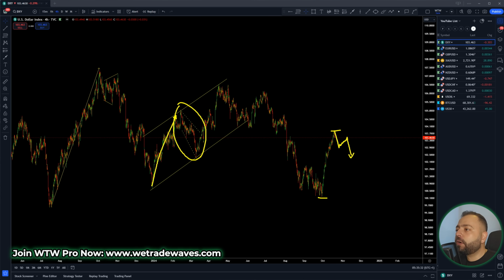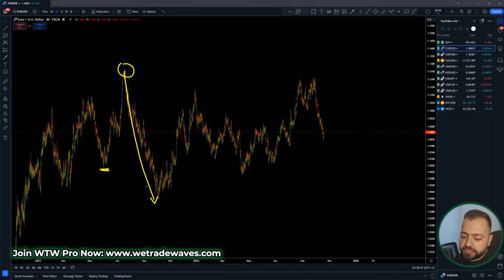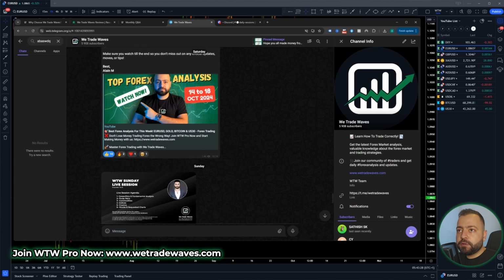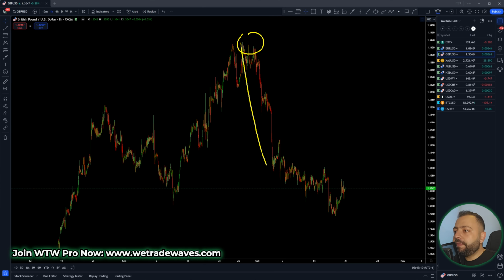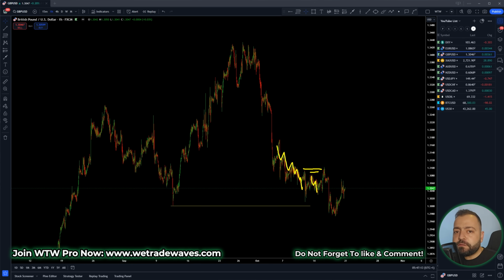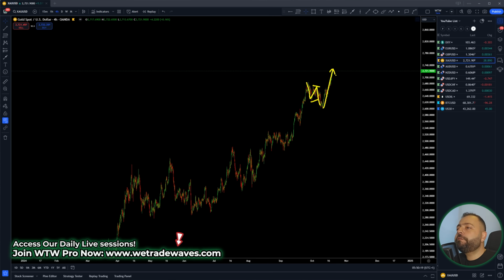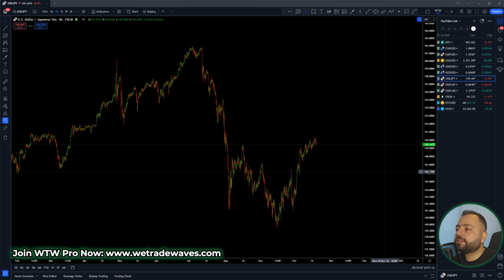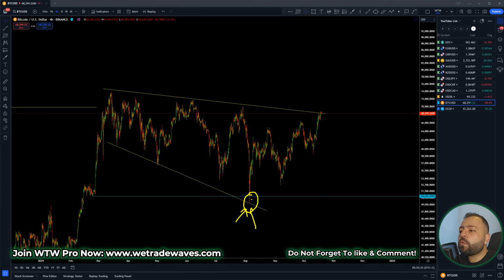🎯Top Forex Analysis For This Week! EURUSD, GOLD, BITCOIN & US30 - Forex Trading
Become A Successful, Independent Trader | Join WTW Pro Now and start making money

🚀 Master Forex Trading with We Trade Waves Forex Market Analysis!

In this episode, we dive into the forex analyses and forecasts for the major currency pairs and commodities. Get ahead with our comprehensive coverage on EURUSD, GBPUSD, GOLD, AUDUSD, USDJPY, alongside exclusive insights into USOIL, BITCOIN and US30. Perfect for traders in the USA, UK, Australia and UAE looking to elevate their trading game.

💡 Why Choose We Trade Waves?
-  Advanced training & proven forex trading strategies
- Personalized mentorship
- Live trading session
- Thriving community of like-minded successful traders

✅ Join our trading community and get access to our detailed Masterclass Forex Trading Course, daily market live trading sessions, weekly Q&As, and much more. Transform your trading with us.

To succeed trading the forex market, you need to surround yourself with the best; We Are The Best!

🕒 Timestamps:
00:00 DXY (USD Index) Analysis - Forex Trading
03:17 EURUSD Analysis
09:16 GBPUSD Analysis and Market Makers Strategies
14:33 GOLD Analysis: Key Levels and Live Market Analysis
16:03 AUDUSD Predictions: Market Insights
16:45 NZDUSD Analysis
17:12 USDJPY Strategies: Trading Outlook
18:11 USDCHF Trading Strategies: Winning Trades
18:22 USDCAD Analysis: Trading Forex
18:54 Crude Oil (USOIL) Forecast: Key Market Trends
19:58 BITCOIN & Forex: Advanced Price Action Techniques
21:16 US30 Analysis: Dow Jones signals